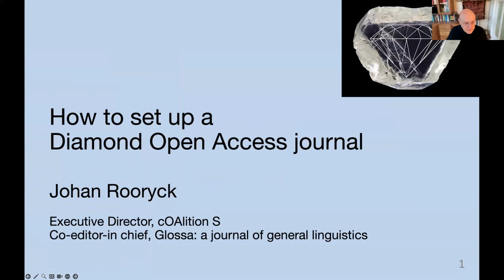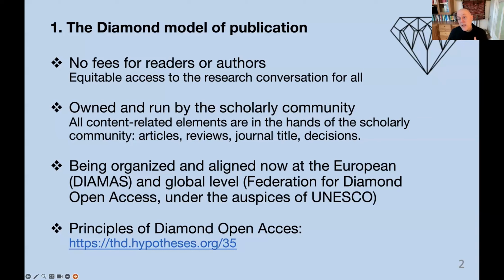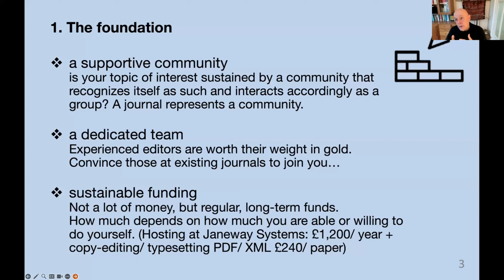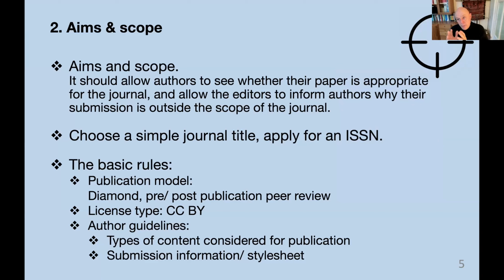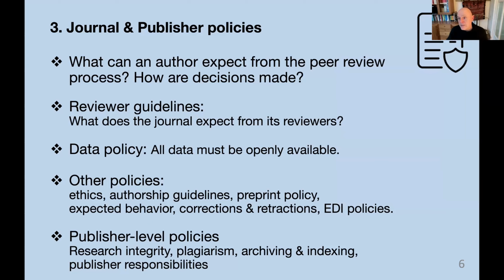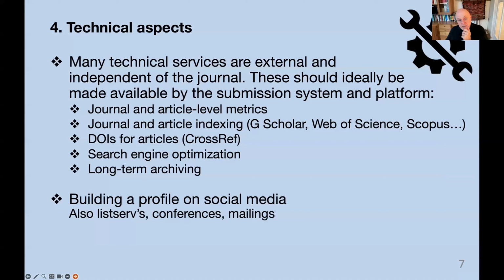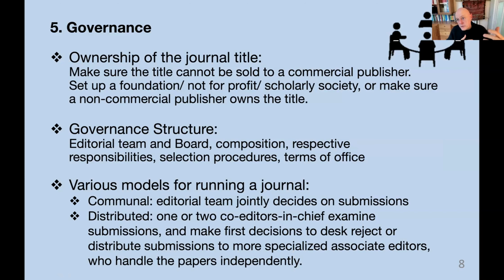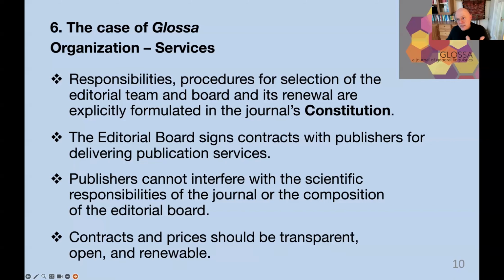Online Workshop on how to set up a Diamond standard Open Access academic journal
Diamond Open Access journals are community-driven, academic-led, and academic-owned publishing initiatives. This approach fits hand-in-hand with the ethos of a COST Action network.

The online workshop is presented by Johan Rooryck, Executive Director, cOAlition S